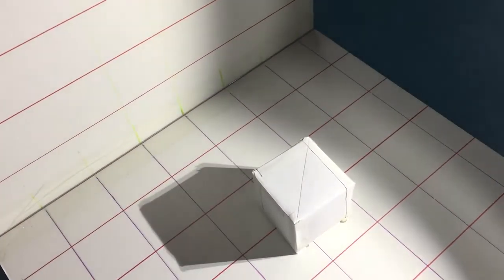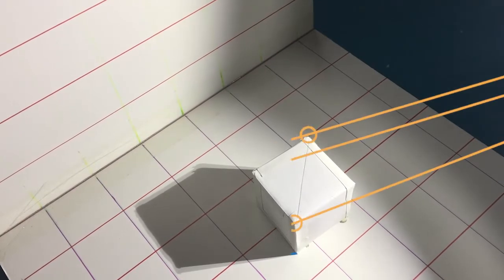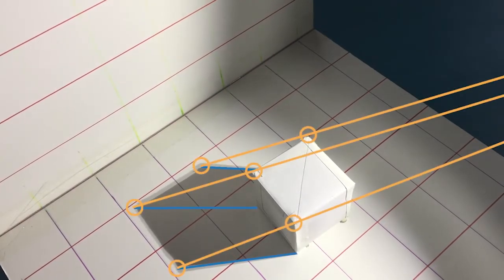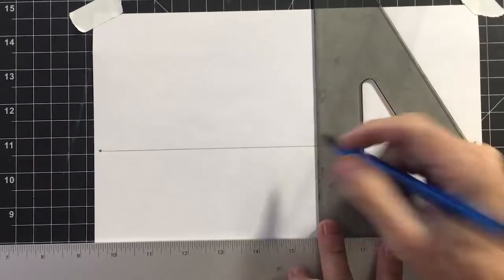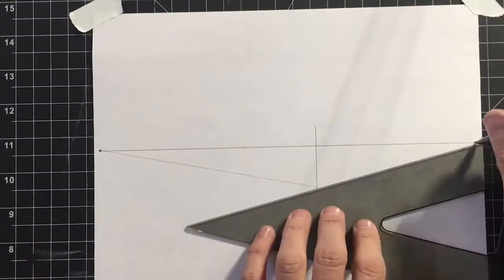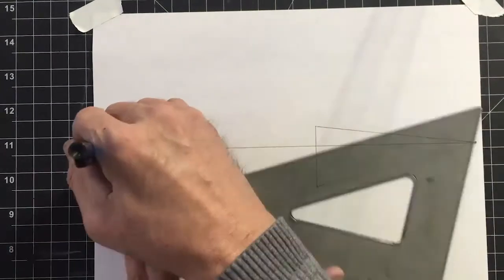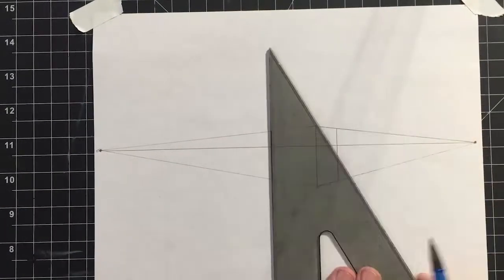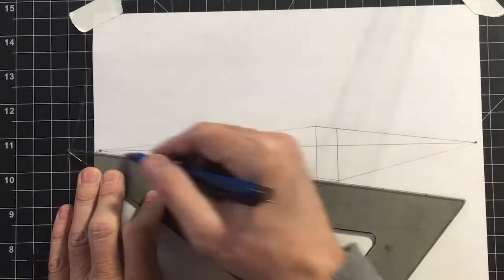A Reminder on How to Draw Shadows in Perspective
A quick recap on doing shadows in perspective. For a full explanation, take the Perspective Course, or sign up for the latest on Benjamin's upcoming book on perspective at Hummelillustration.com.